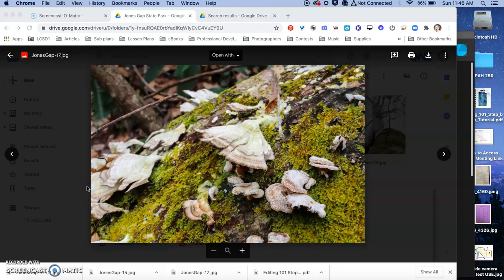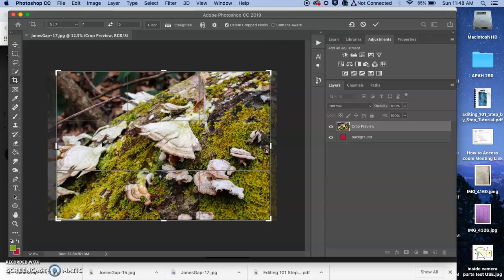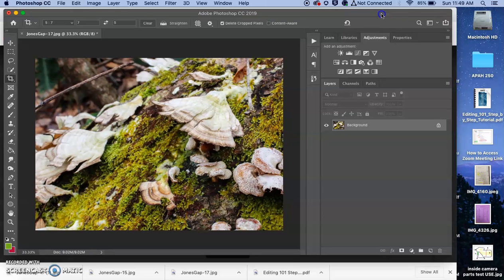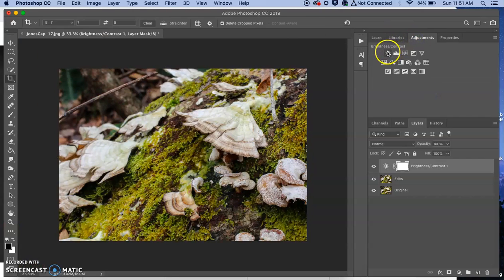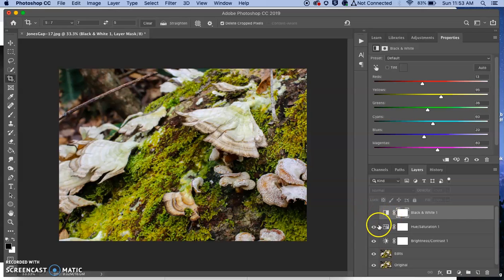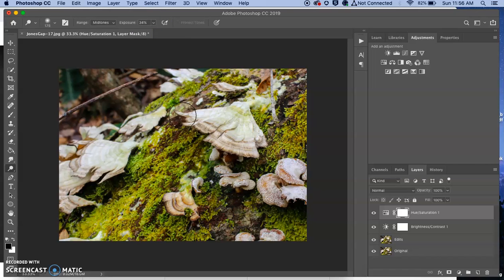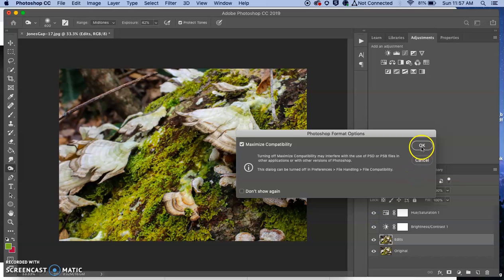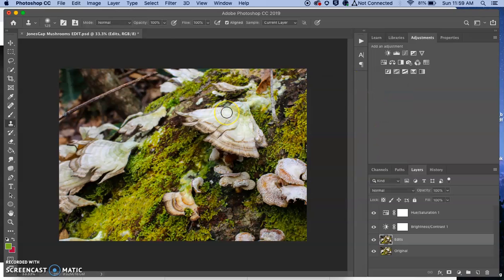Editing 101 Sara McGregor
In this Screencast-O-Matic video, I demonstrate how to simply edit a photo using crop, Image Size, Adjustment Layers, etc. (Email for step by step tutorial and student examples.)